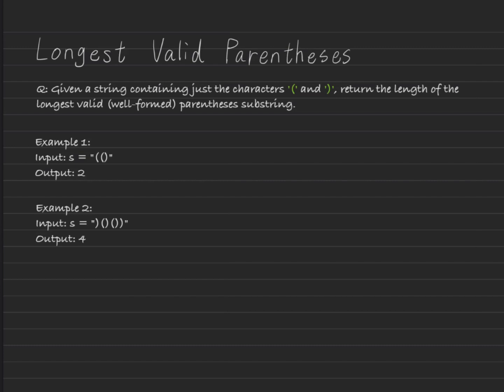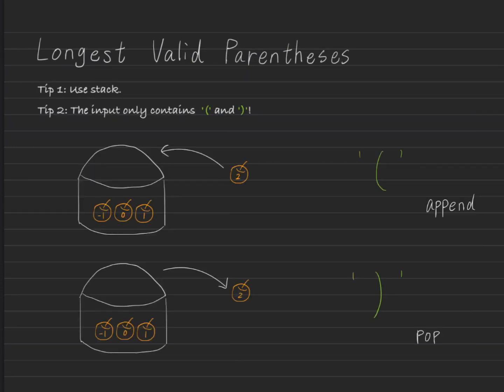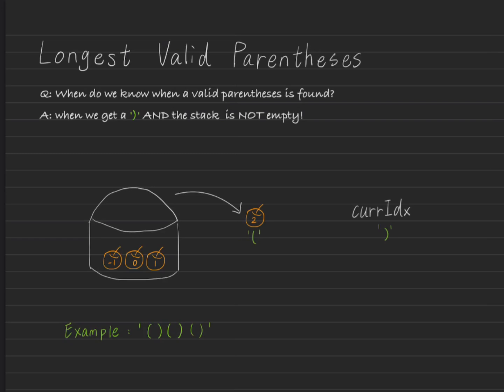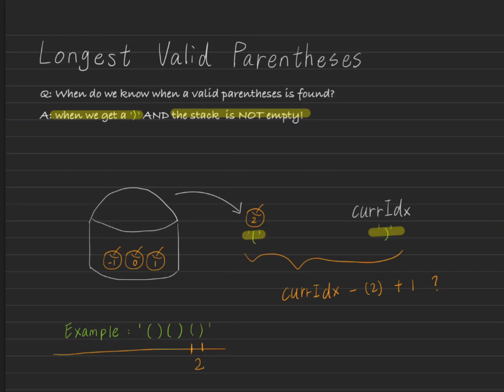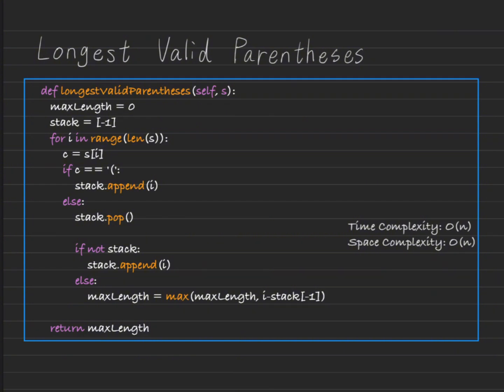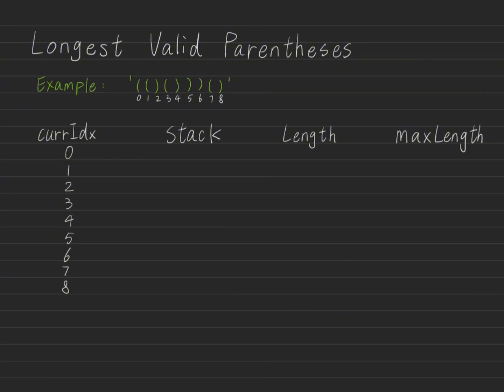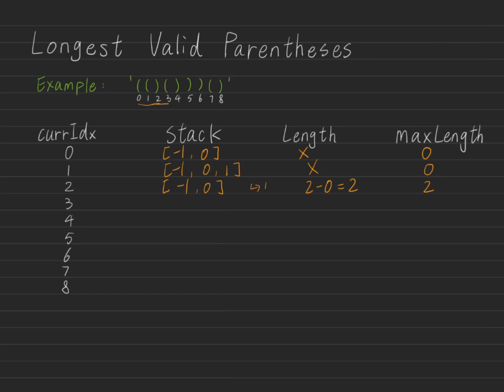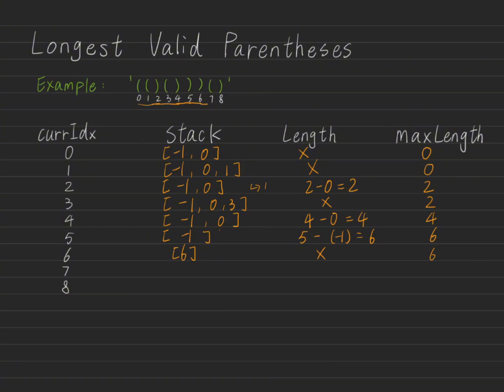LEETCODE HARD EXPLAINED: Longest Valid Parentheses.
Approach: Stack

Happy Coding 🤍